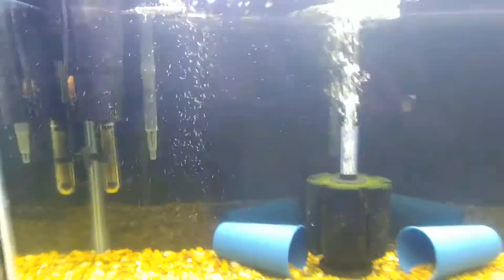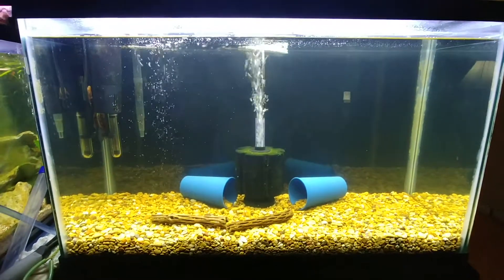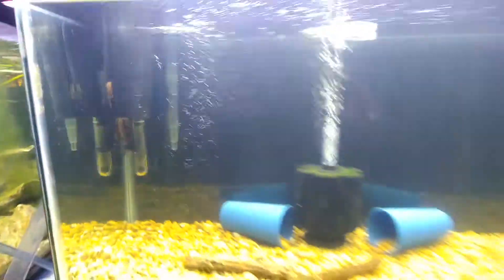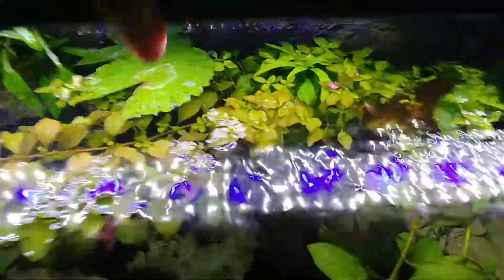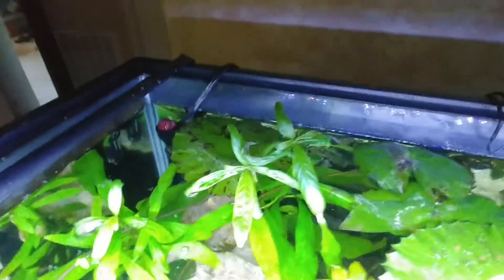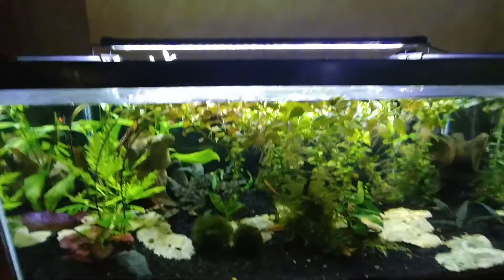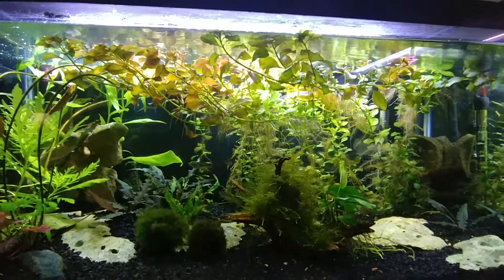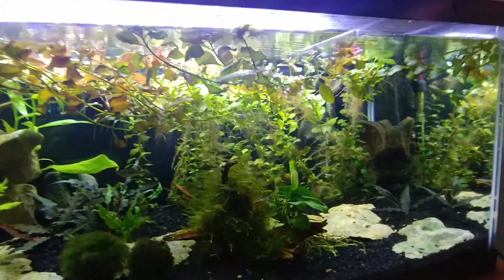My aquarium plan - breeding for profit?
A discussion about where my aquariums are and what I plan to do with my 29 gallon breeding for profit experiment.